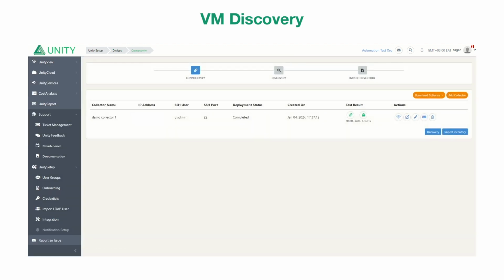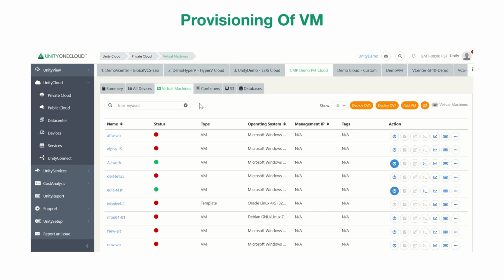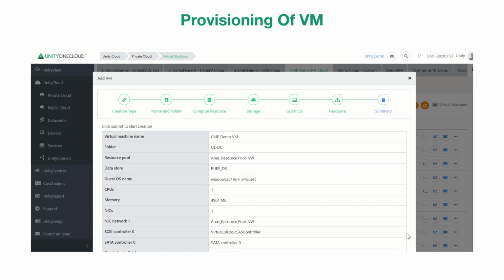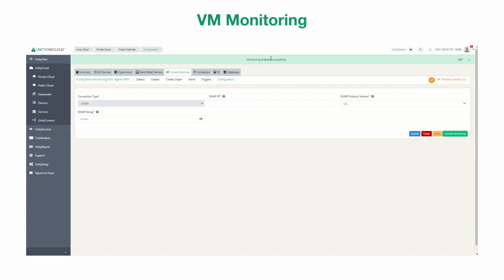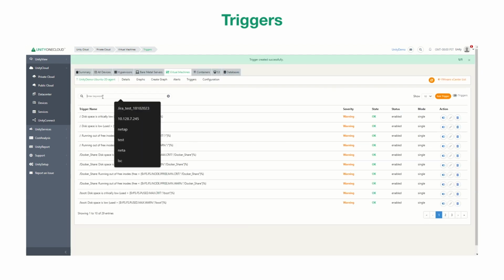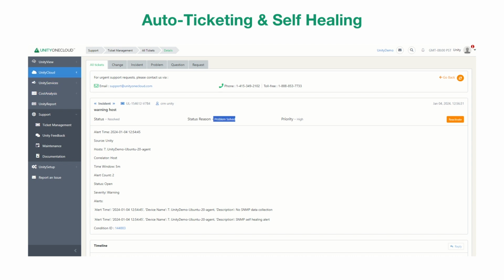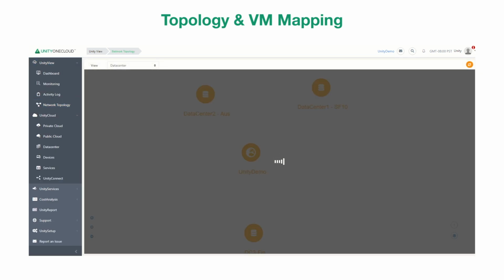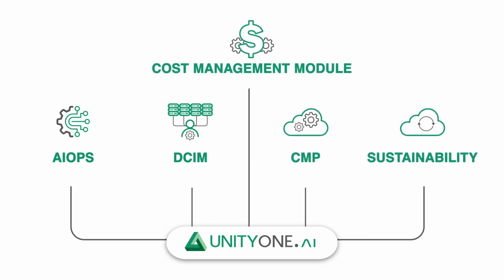UnityOne VM Monitoring And Management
Streamlining VM monitoring by offering an integrated solution that provides visibility, resource allocation, performance monitoring, backup and recovery, live migrations, real-time insights, and alerting capabilities, ensuring the optimal performance and health of virtualized environments.